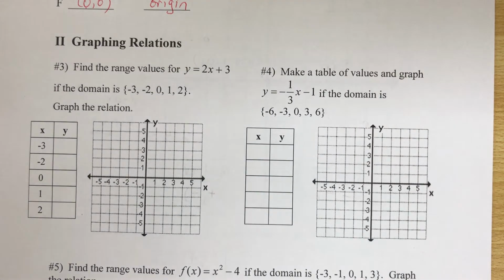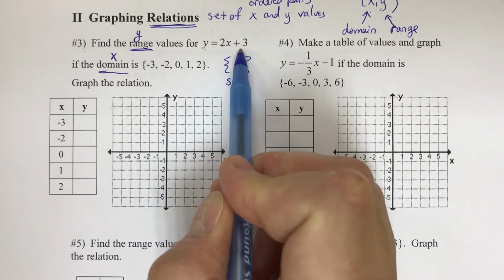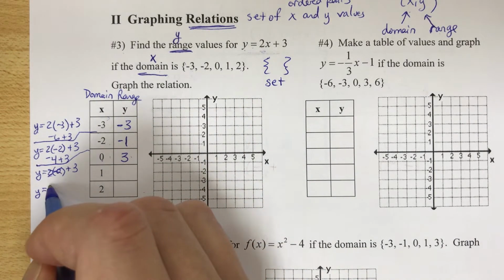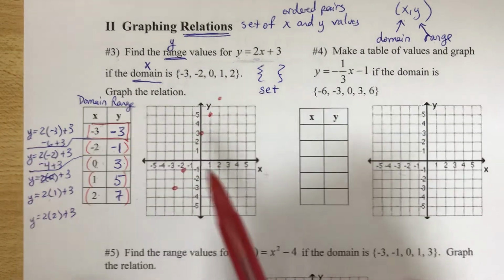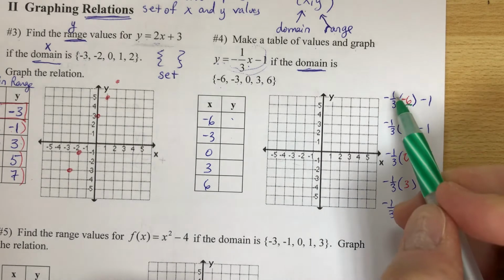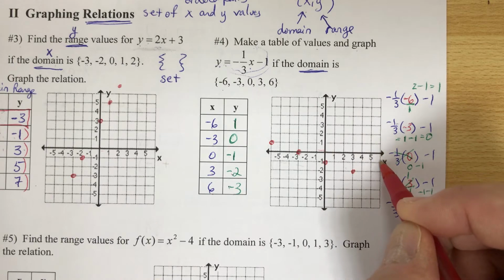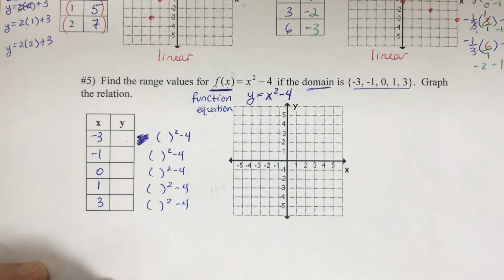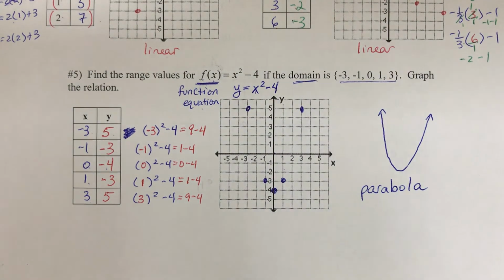Algebra 1 Notes 3-1 Coordinate Plane, Relations Part 2